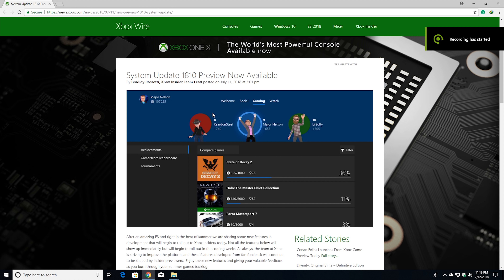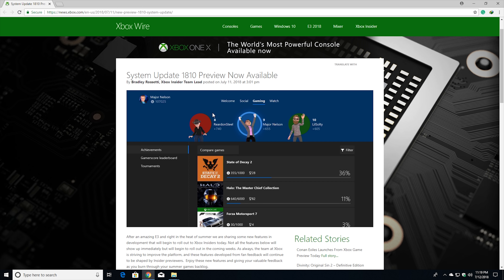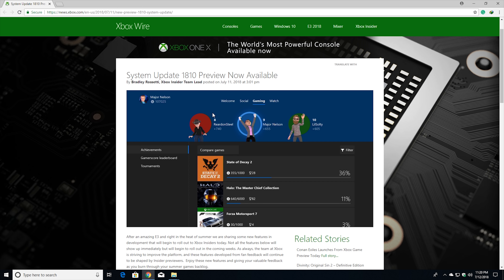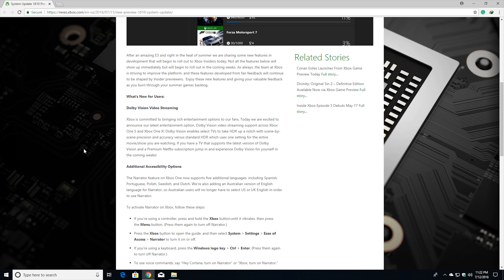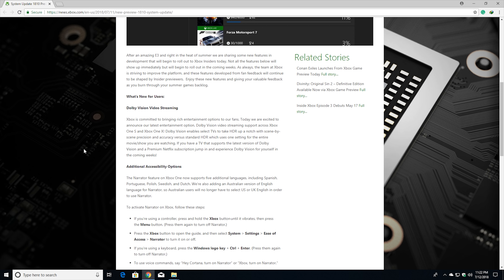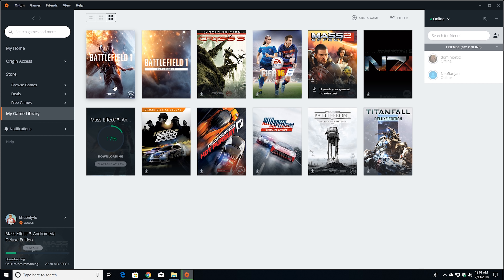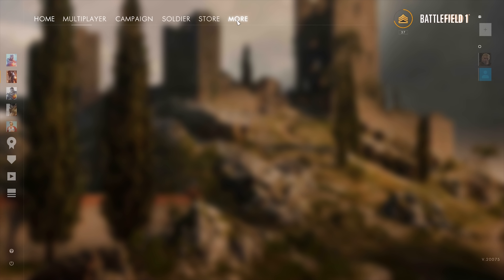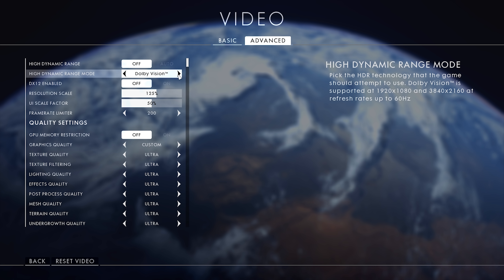Xbox One X and S Dolby Vision Update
Microsoft is preparing to add Dolby Vision support to its Xbox One S and Xbox One X consoles. The addition will mean Microsoft’s consoles join the Apple TV 4K and Google’s Chromecast Ultra as the only streaming devices that currently support both Dolby Vision and Dolby Atmos. Microsoft is testing out its Dolby Vision support with Xbox Insiders right now (Alpha Testers only), and it appears to be limited to streaming apps for now. Netflix is one of the first apps to be updated with Dolby Vision for the Xbox One S and Xbox One X, and it’s not clear if Microsoft plans to extend this to Blu-ray discs too.

Dolby Vision is widely considered to be more superior to the current HDR10 support found on the Xbox One. Dolby Vision adjusts the brightness and color of scenes with metadata, and supports up to a 12-bit color depth and higher peak brightness targets than HDR10. While you won’t necessarily see an immediate difference on current TV sets, Dolby Vision support (alongside HDR10) on the Xbox One makes it more future proof in the current HDR standards war. Microsoft’s main rival console, Sony’s PlayStation 4, still doesn’t fully support Dolby Atmos or Dolby Vision.

Source: TheVerge.com